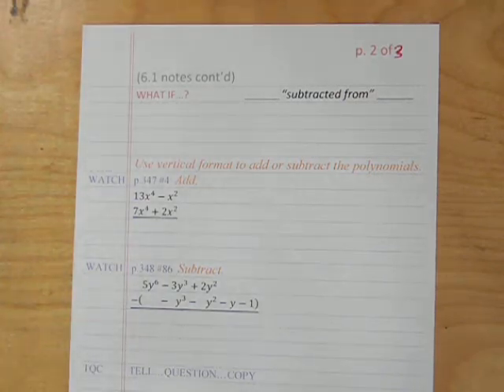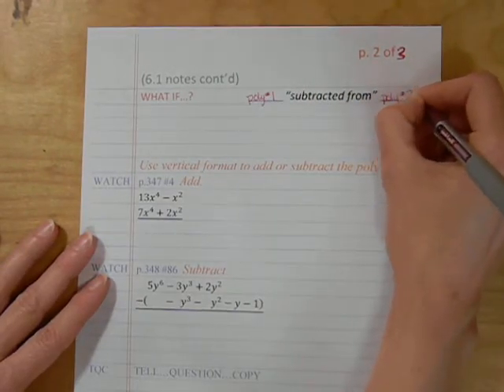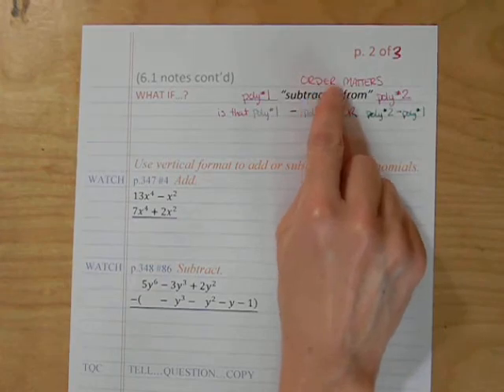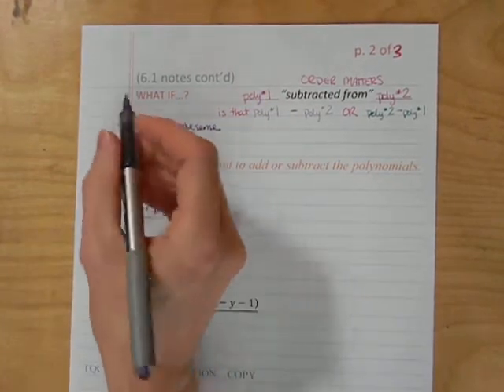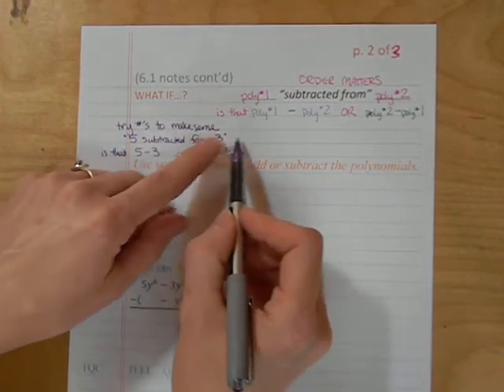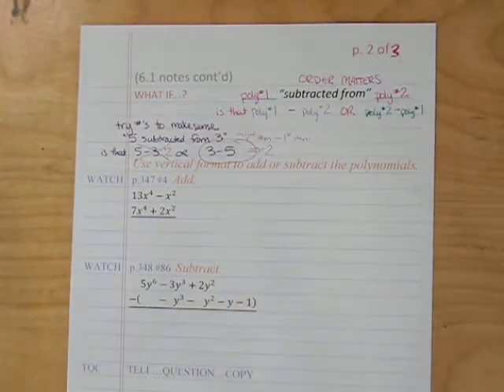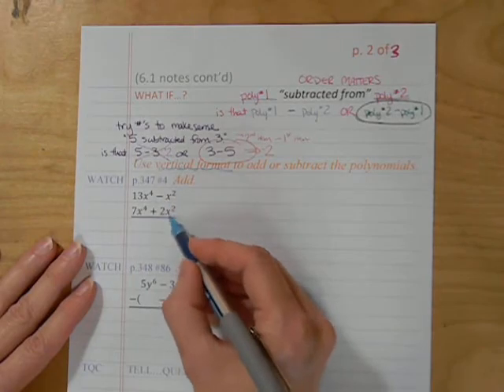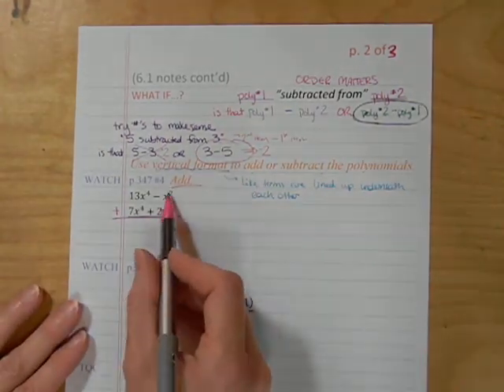5.1 notes p.2a (old book 6.1)